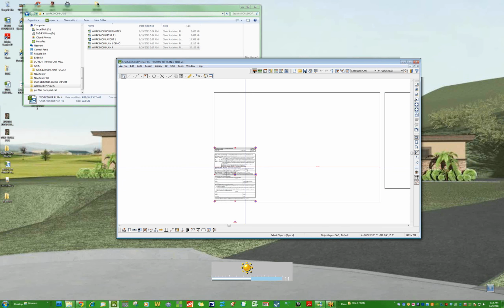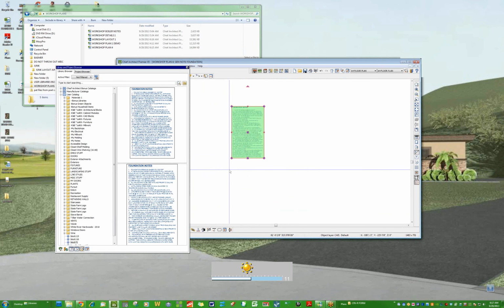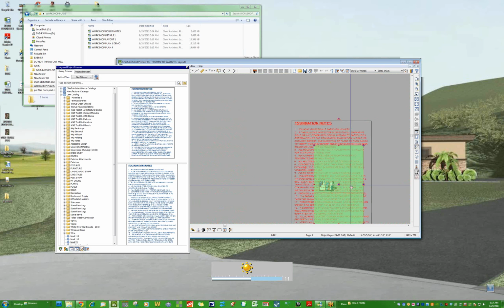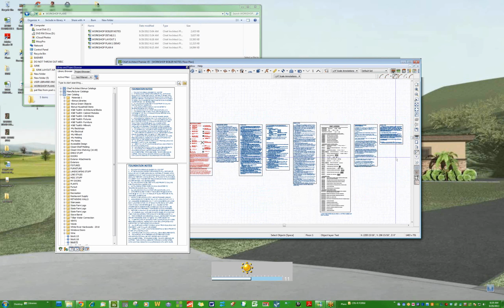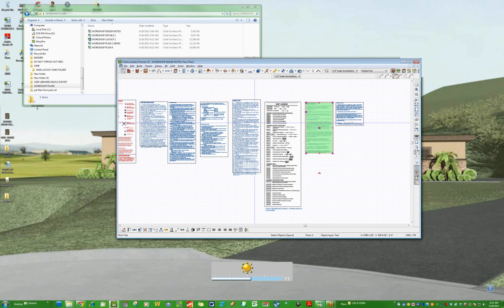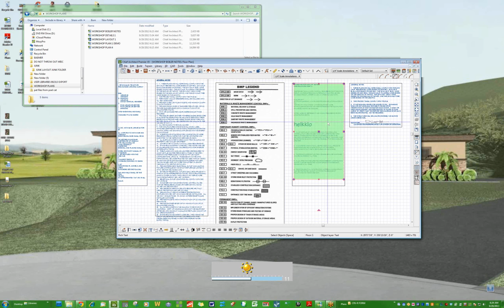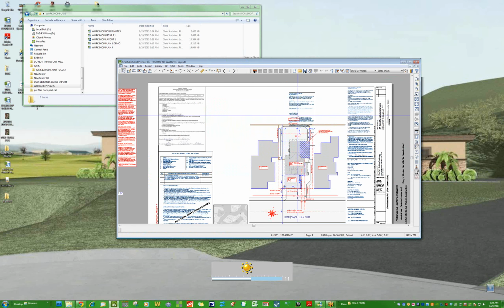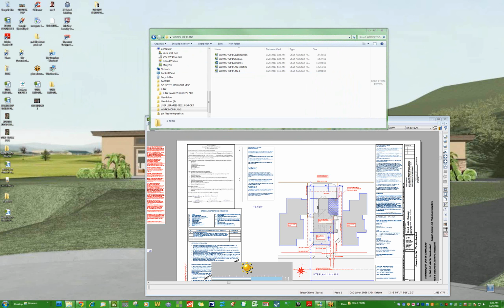SHOW OFF PLAN WORKSHOP RECAP PART 3 Chief Architect Videos by dsh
Not a bad vid.  A series of off the cuff videos exploring the features of Chief Architect.